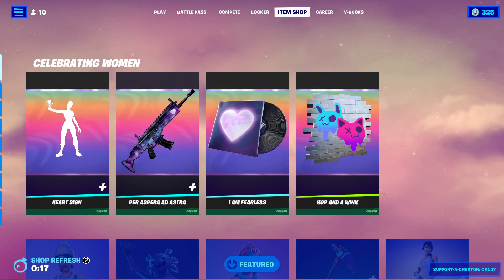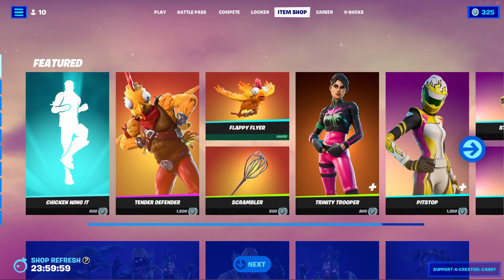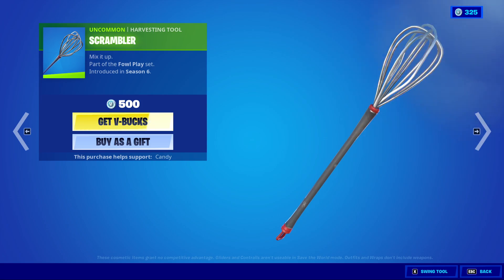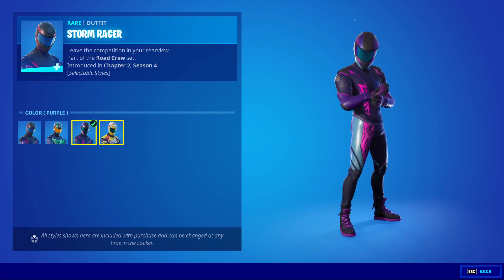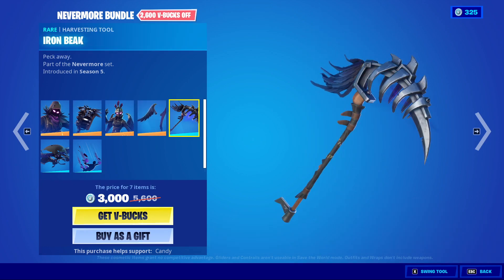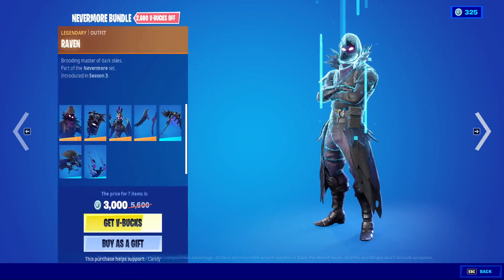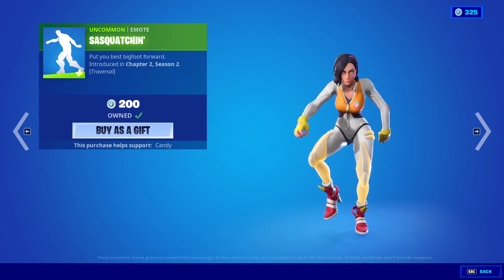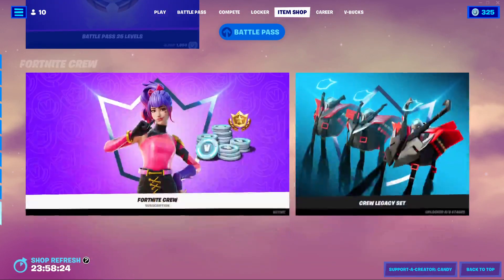*RARE* Tender Defener Returns! | Fortnite Item Shop (8/3/2022)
From the coup..